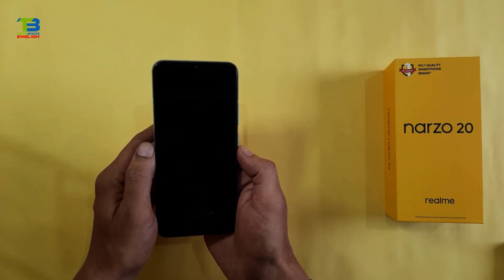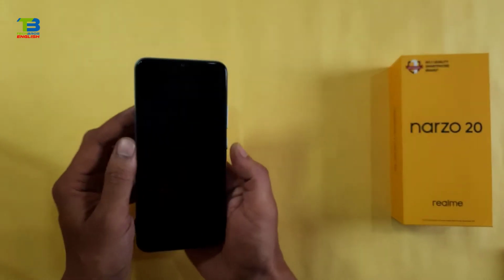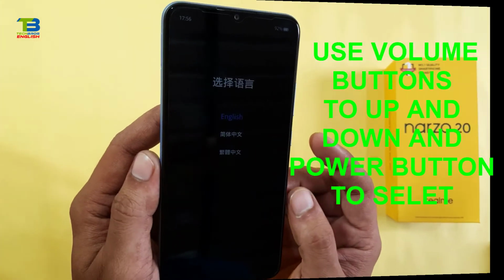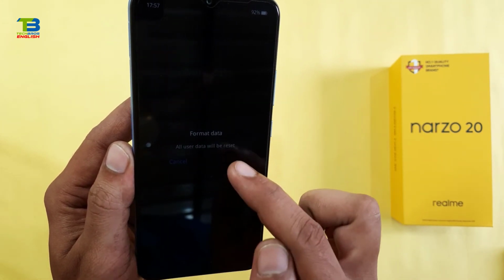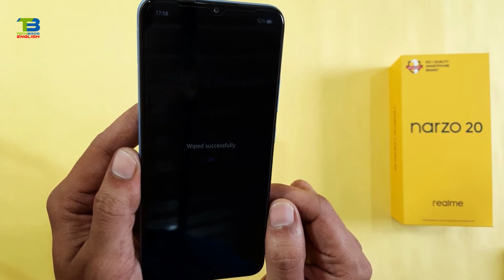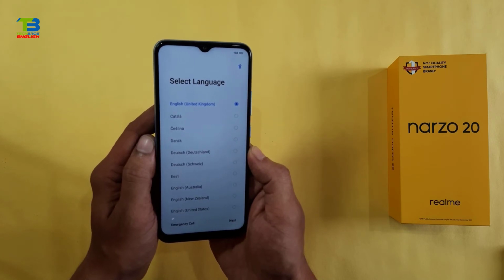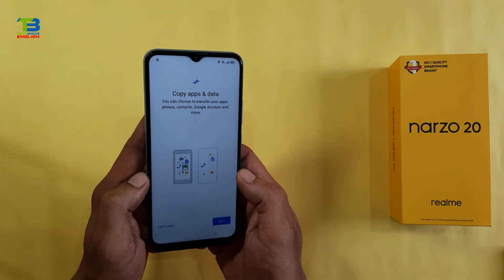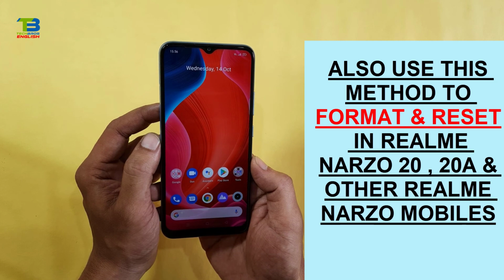Format Restore Factory Setting Realme Narzo 20 & 20 Pro Mobile | Format & Reset Realme Narzo Mobiles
Hi guys in this video i will show you how you can do factory data reset and format and remove all settings in Realme Narzo 20 mobile.
I am formatting my Realme Narzo 20 mobile you can use this method to reset Realme Narzo 20 & 20 Pro Mobiles.
New Mobile Applications,New Launch Android Mobiles,Computer Tips And
Tricks and Latest Technology videos.
our channel TechBros English.
THANKS